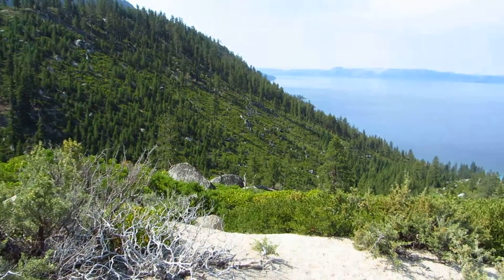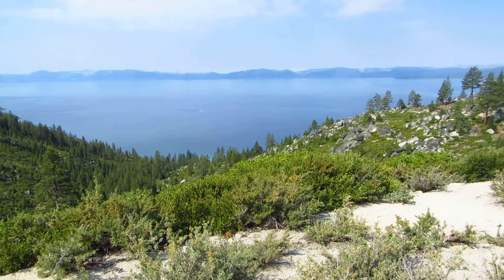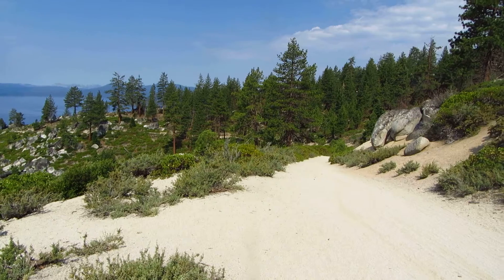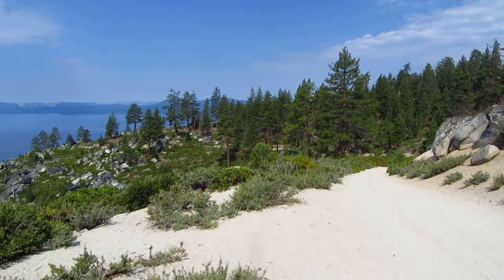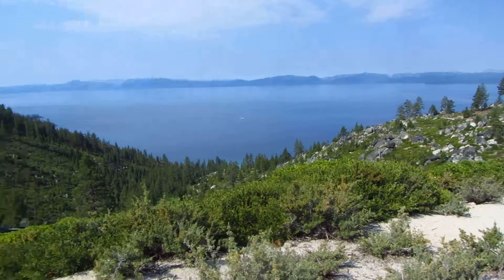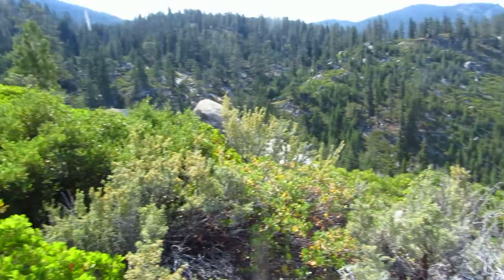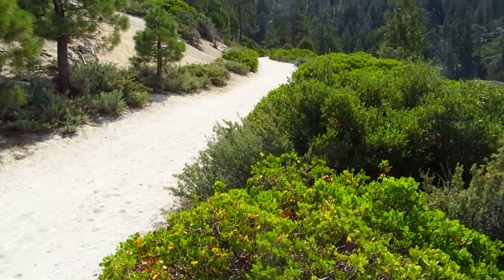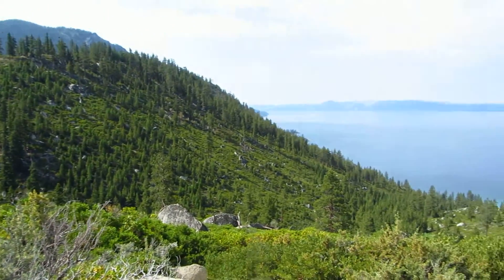Tunnel Creek, mile 142 in the Tahoe 200 Endurance Run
A brief video showing the Tunnel Creek road (trail) section of the Tahoe 200 Endurance Run. Tunnel Creek Road is between Spooner Aid Station (mile 128.4) and Tunnel Creek Aid Station (mile 145.5).